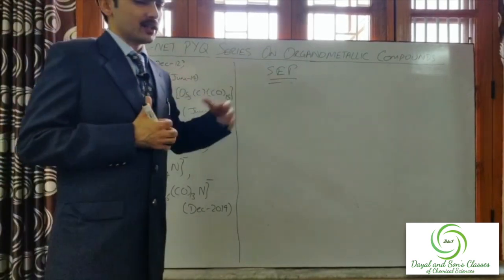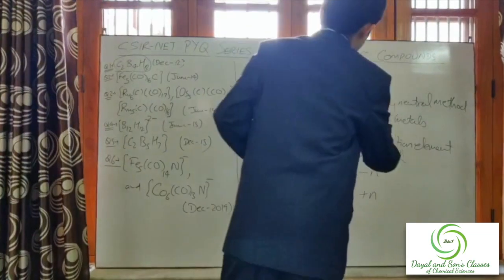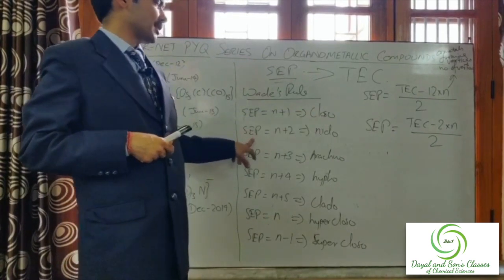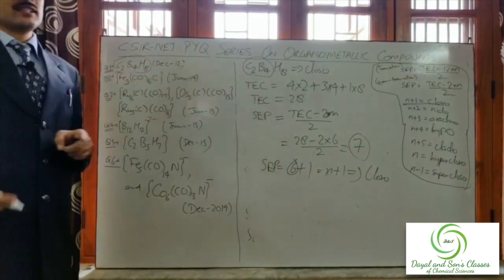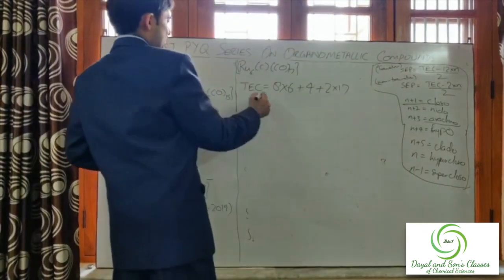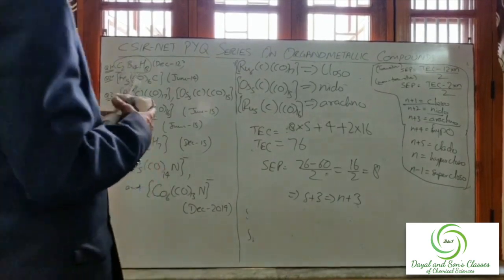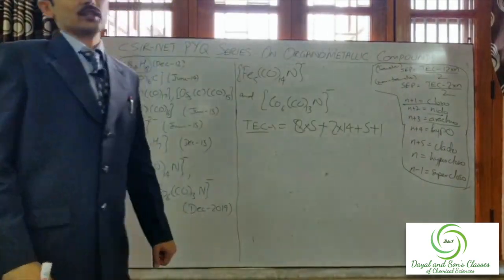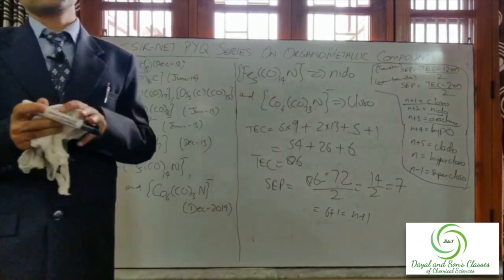CSIR NET Chemical Science PYQ Chapterwise Series, Organometallic Chemistry Clusters-I, Cluster Types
This video is about CSIR NET Chemical Science PYQ Chapter-wise Series, Organometallic Chemistry Clusters-I in this video we have discussed in previous year problems related to Cluster types, wade's rule and counting of electrons in the cluster and calculating the Skeletal electron pairs.
IDENTIFYING THE CLUSTER TYPE:
Cluster type is identified or predicted with the help of no. of Polyhedral skeletal electron pairs (SEP) as given in the following table:

S.No. Condition Cluster Type
1.  SEP = n-1 Superhypercloso (or bicapped closo)
2.  SEP = n         Hypercloso (or capped closo)
3.  SEP = n+1 Closo
4.  SEP = n + 2 Nido
5.  SEP = n + 3 Arachno
6.  SEP = n + 4 Hypho
7.  SEP = n + 5 Klado